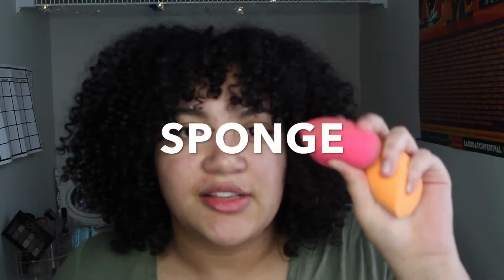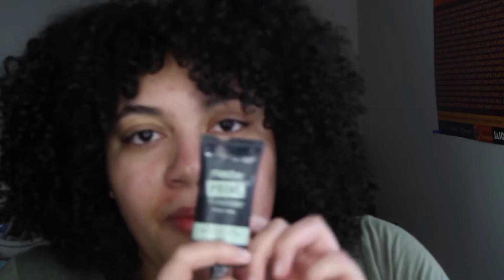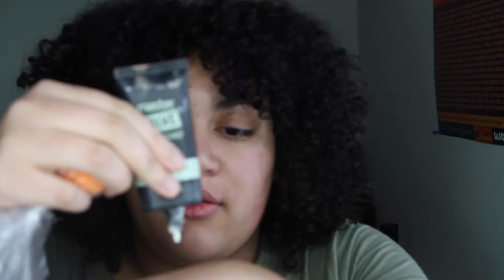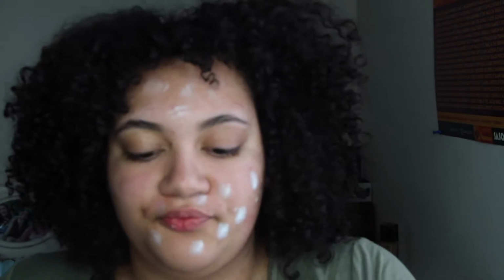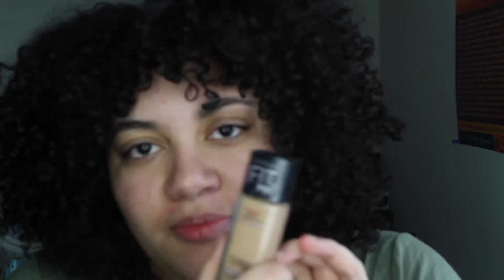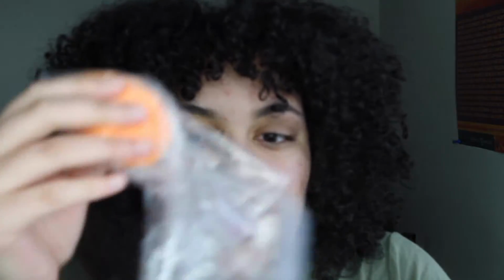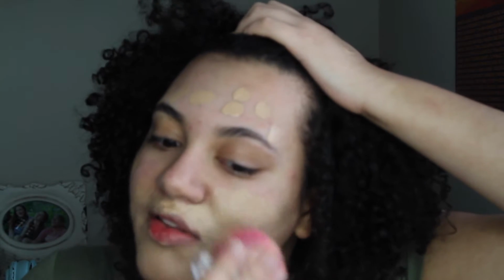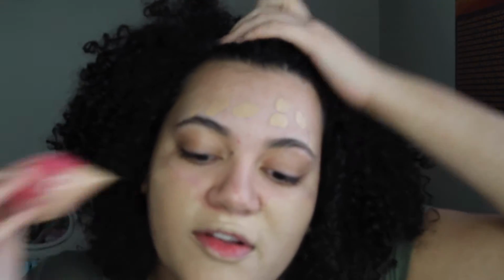THE BAGGIE SPONGE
Hi guys! I created this challenge and is kind of my take on the condom challenge! Will it work? Watch and find out!